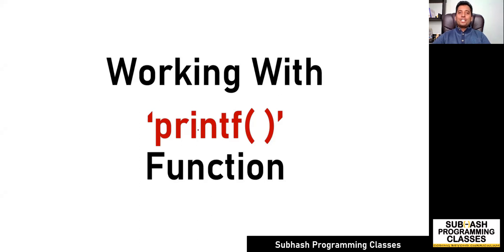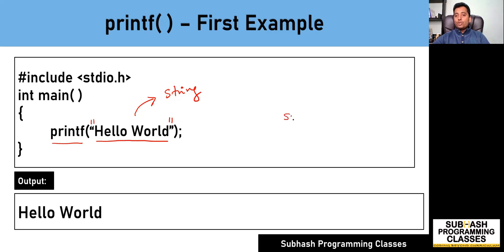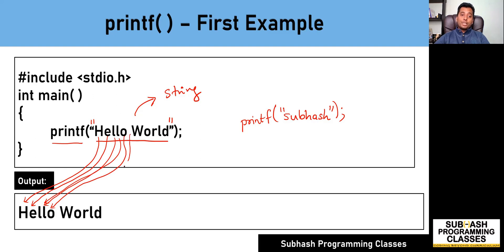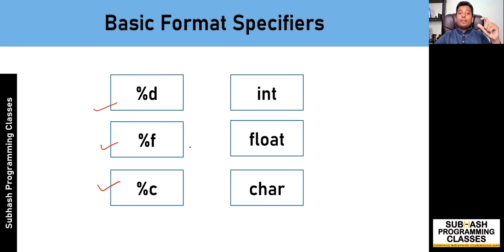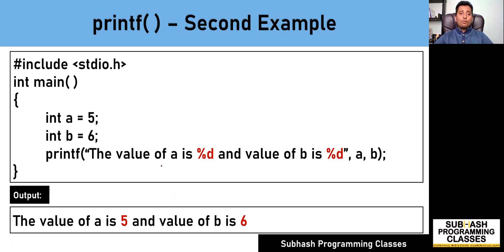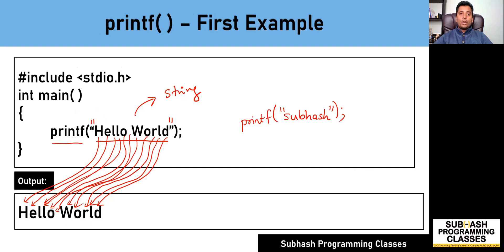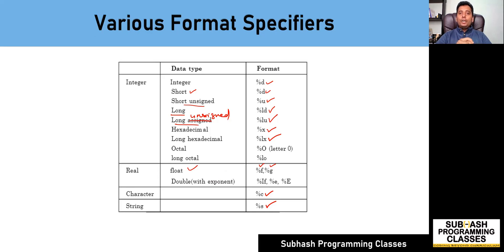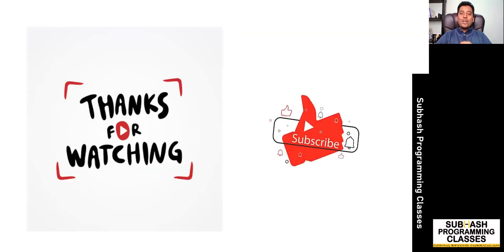Printf( ) Function In C | Lesson-10 | Learn C Programming From Subhash K U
This video is all about printf( ) function and it's usage.

You'll also learn how it can be used to print the data belonging to various data types using different format specifiers.